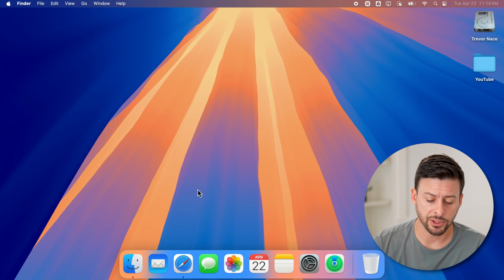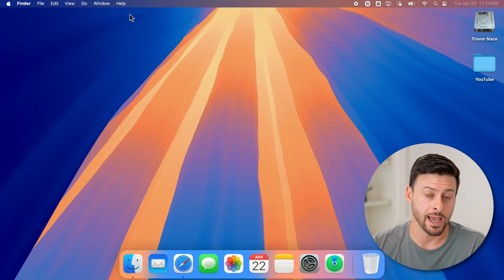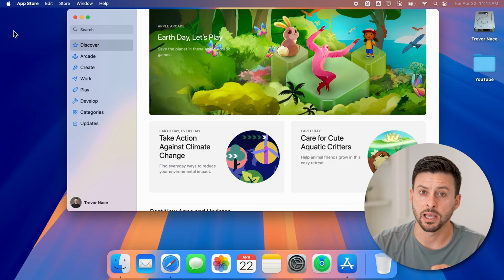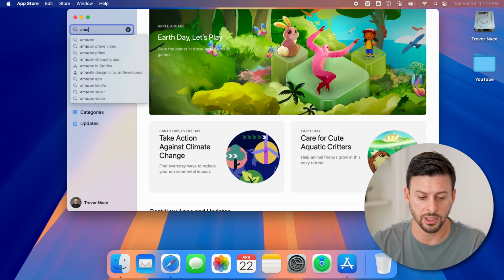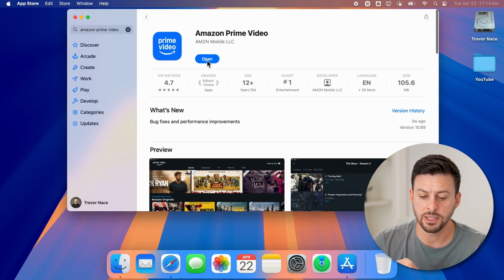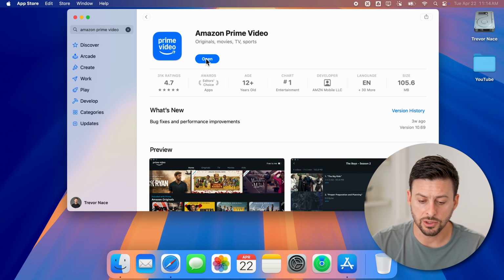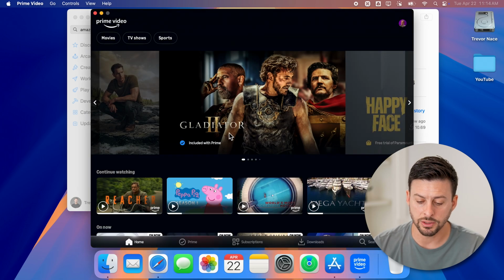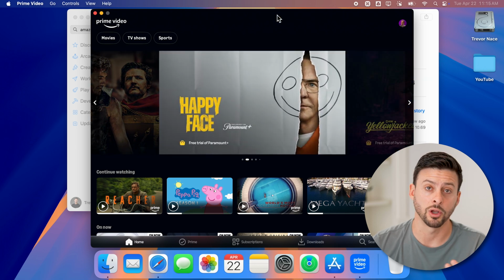How To Install Amazon Prime Video App On Mac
Here's how to install the Amazon Prime Video app directly on your Mac on the dock.